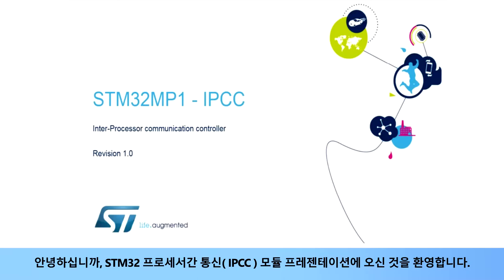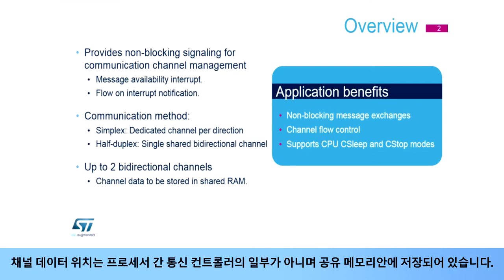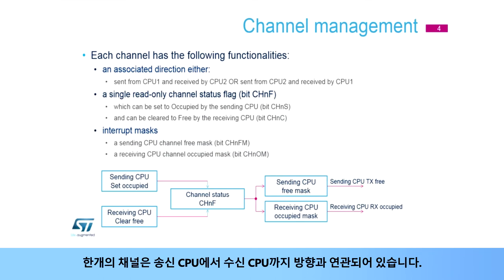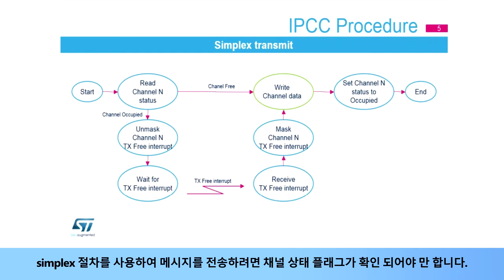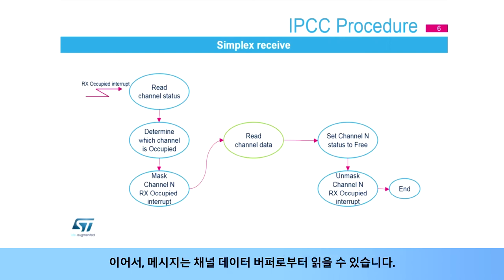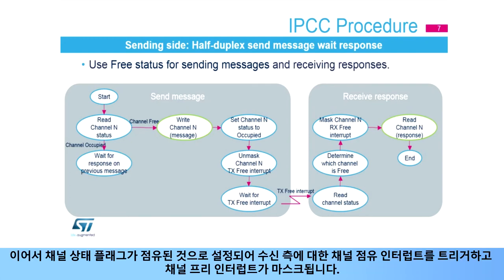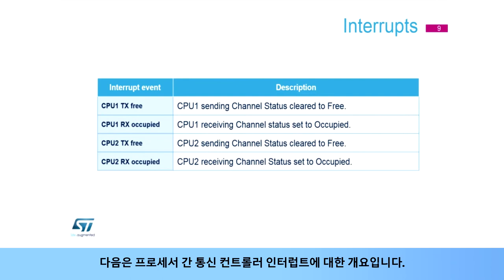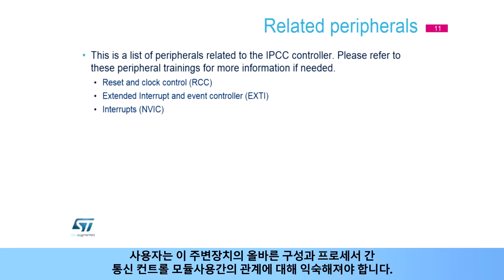STM32MP1 OLT - Processor Communication Controller (IPCC) [한글자막]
STM32MP1의 Inter-Processor communication controller (IPCC)에 대해 설명합니다.
IPCC장치의 주요 특징과 CPU간의 메시지를 주고받는 방법에 대해 다룹니다.